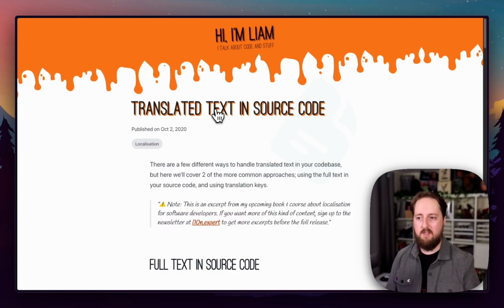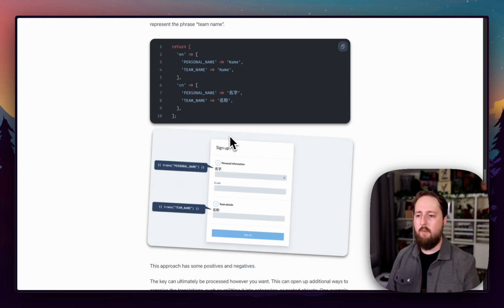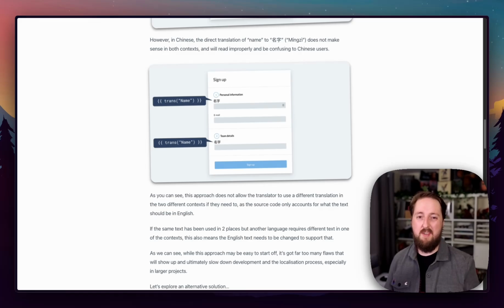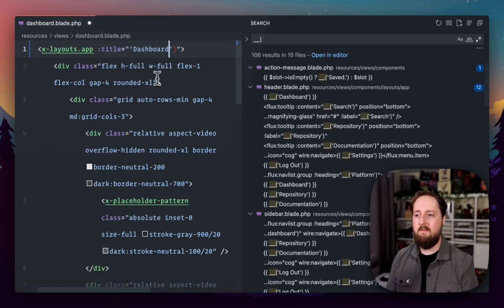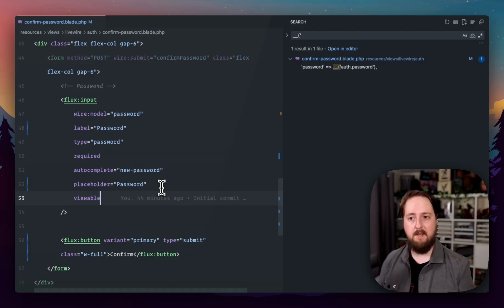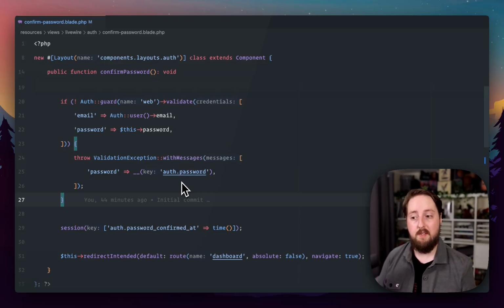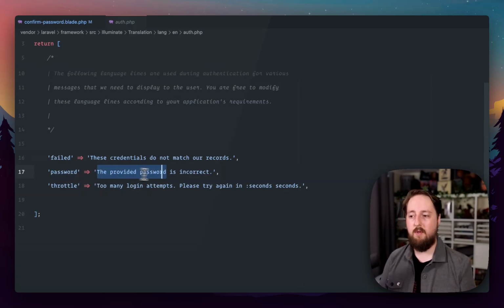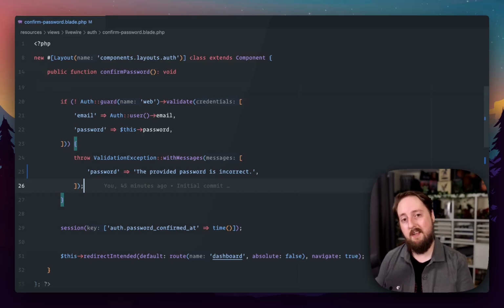Laravel Smarter Tips - Translations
If you know your app won't have translations, get rid of the superfluous functions from Laravel's starter kits to make your code more readable.

If you know your app will have translations *do it right* and use key-based translations!